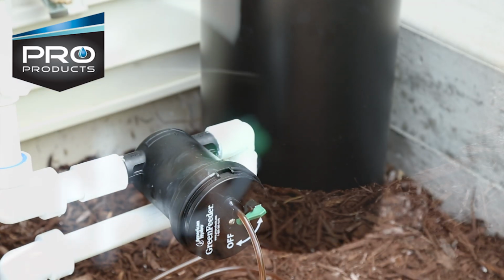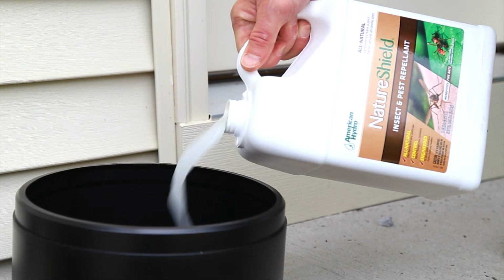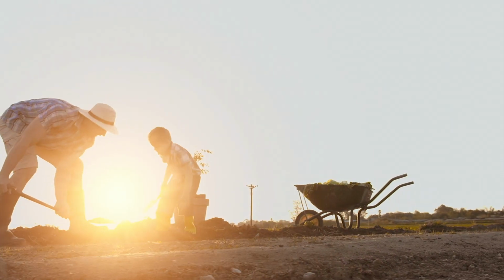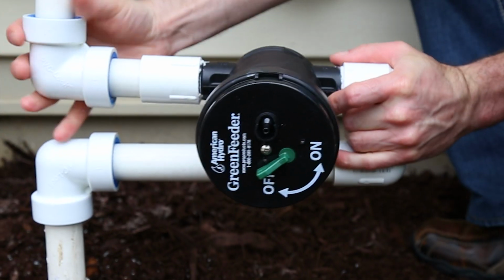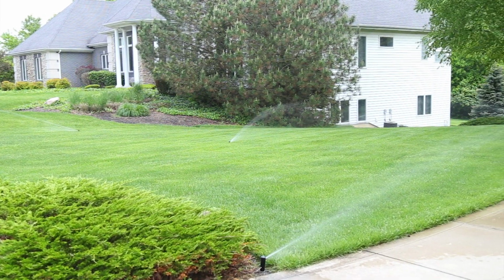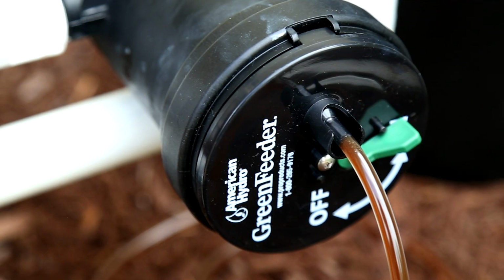60 Second American Hydro GreenFeeder System Installation Video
Learn how to easily install the American Hydro GreenFeeder in 10 minutes with this 60 second video. What a step by step, watch our 6 min instructional video. With the Easy Install Kit and the GreenFeeder your irrigation system will keep pests like mosquitoes, ants, ticks, and moles away when used with our Natureshild All-Natural Pest Repellent. Want to make your lawn even greener and healthier. simply add Grass So Green Fertilizer to the system and you fertilize your yard every time your irrigation system runs. Enjoy your outdoor living area even more with the GreenFeeder System, Natureshield, & Grass So Green from American Hydro.